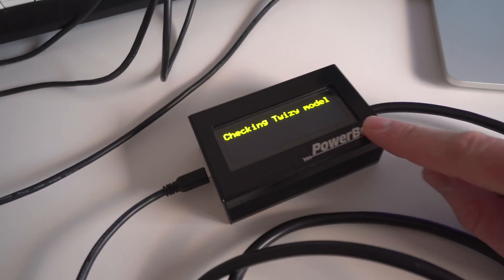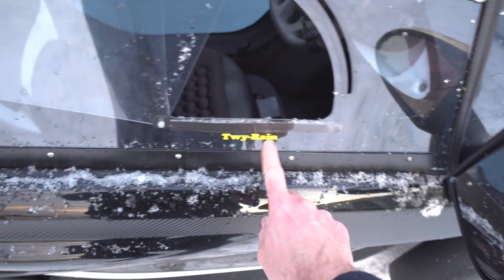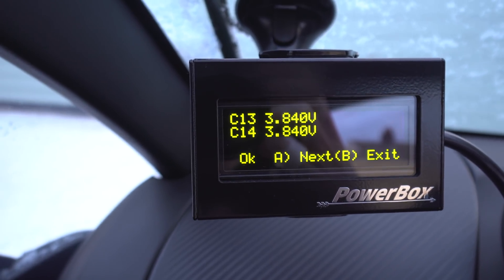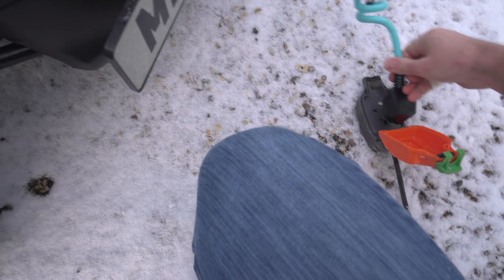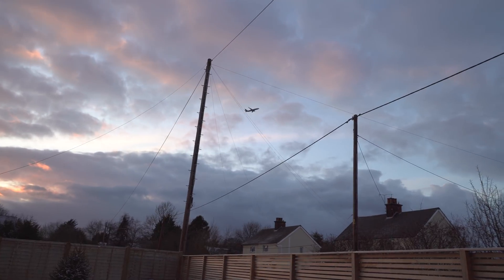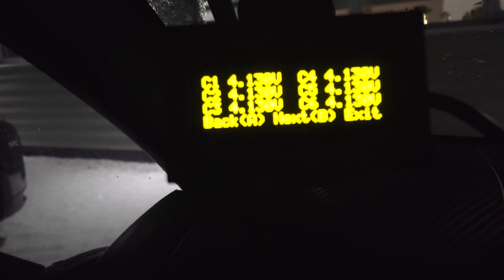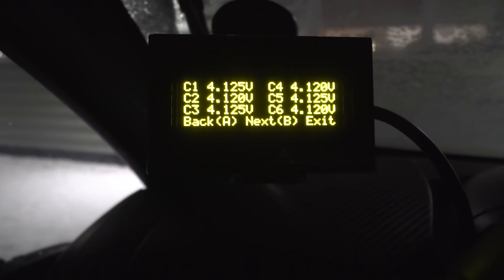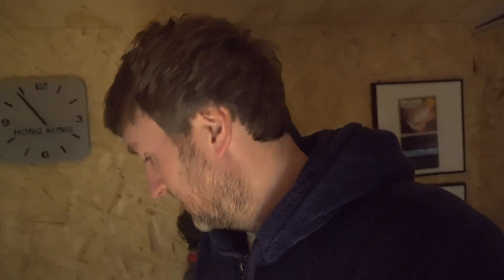TWIZY BMS HACKING!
Twizy Stuff